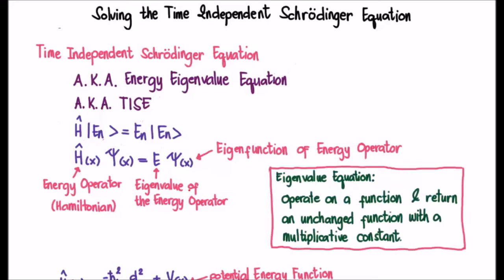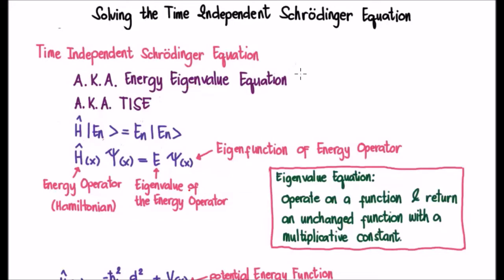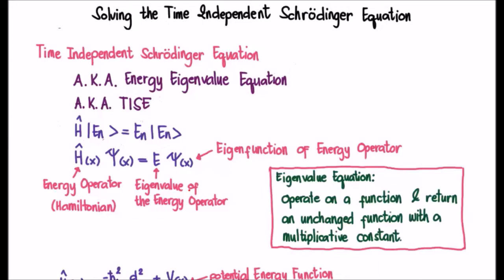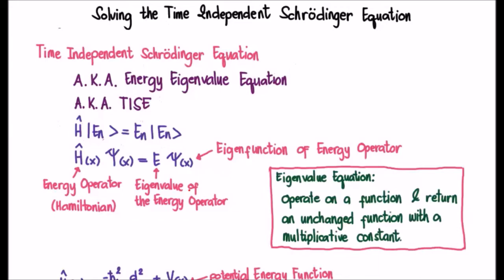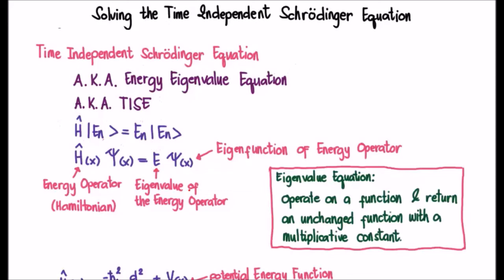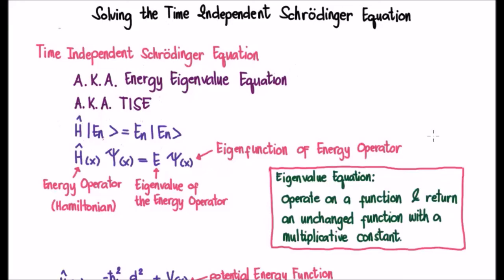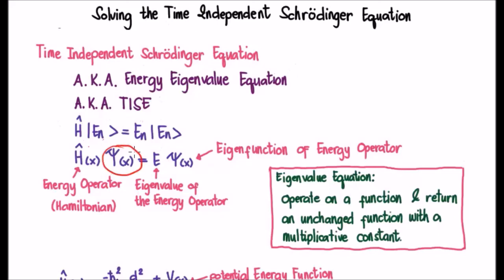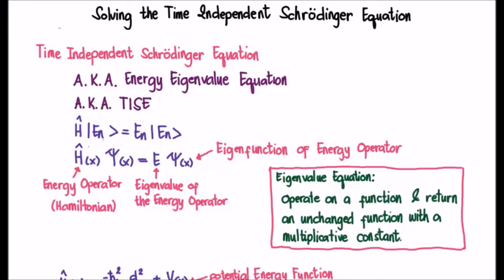Solving the Schrodinger Equation 1/8: Setup & Terminology